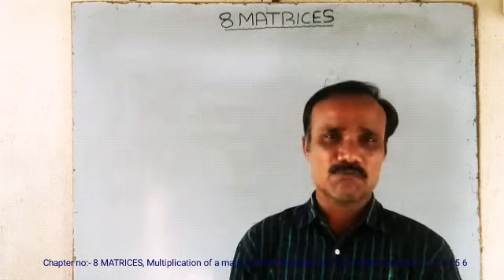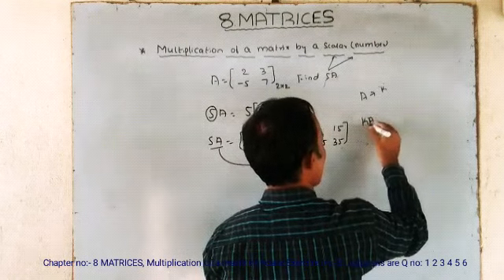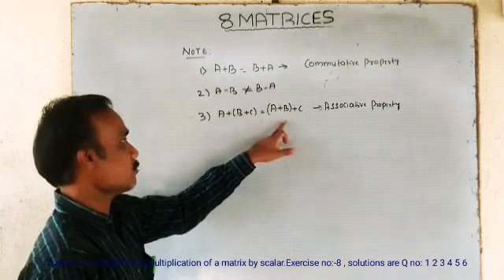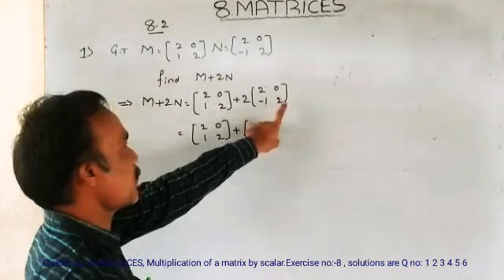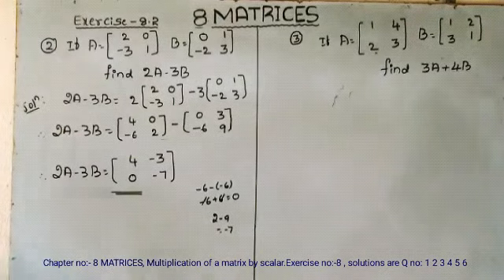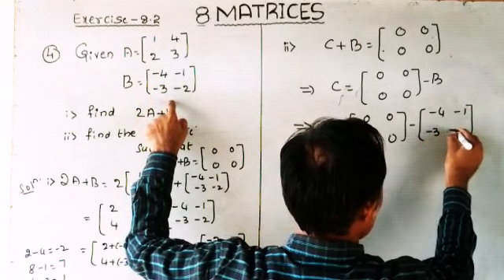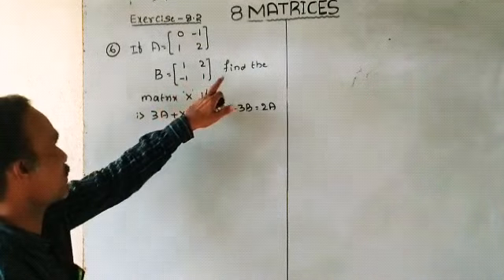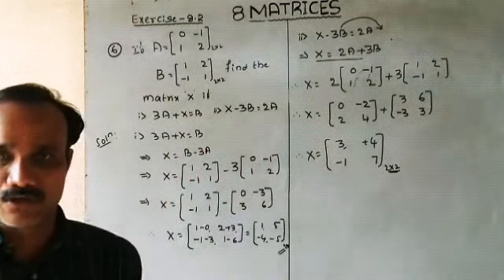Maths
By Gp sir